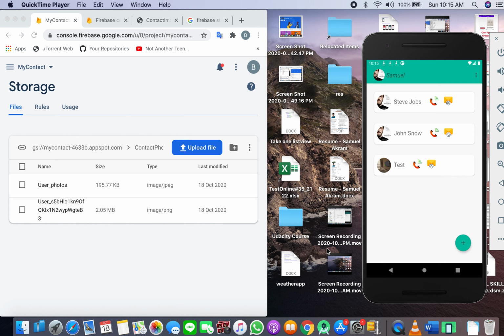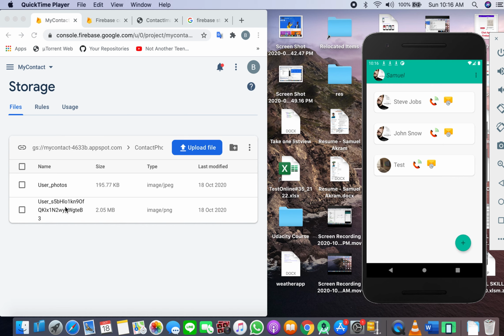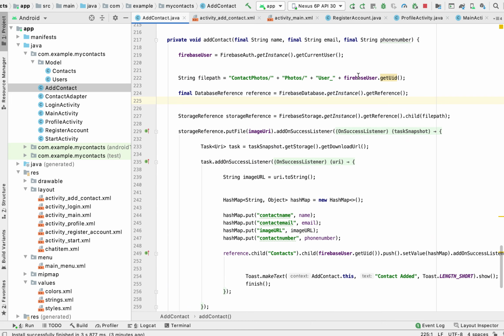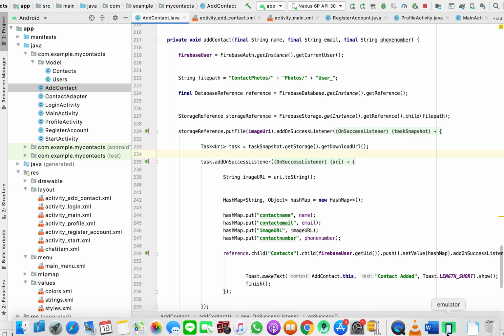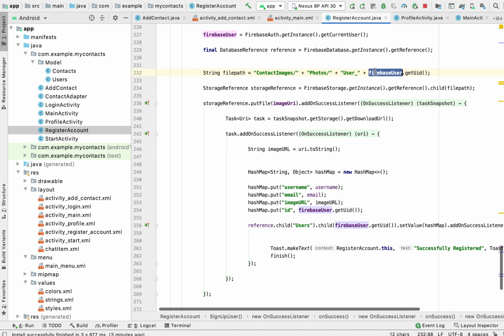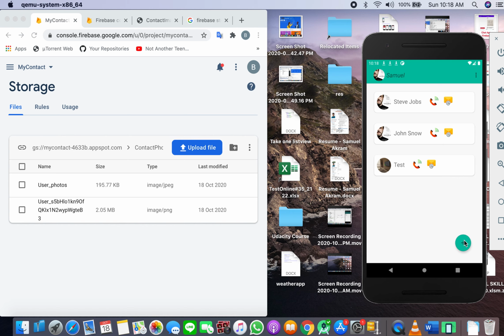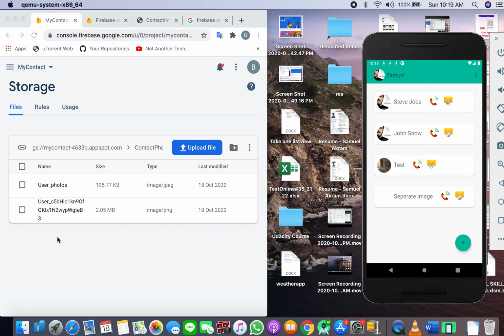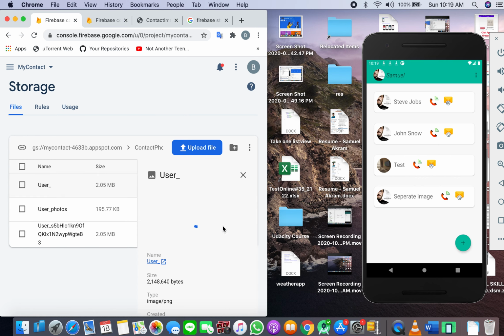Pt.6. Fix Images Being Overriden in FirebaseStorage | ContactsApp | Firebase Tutorial